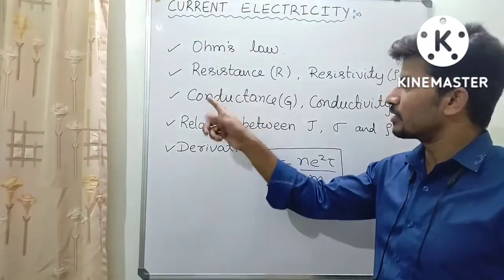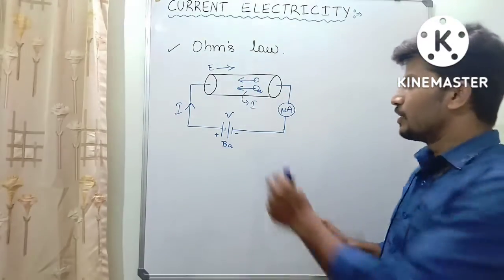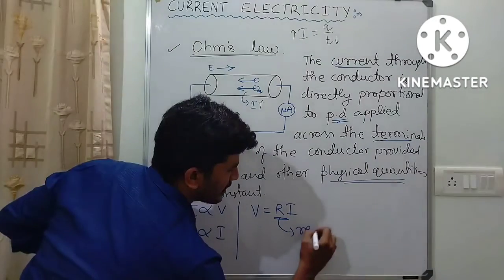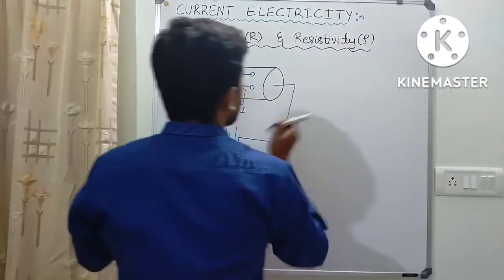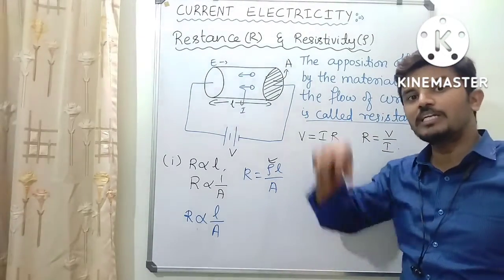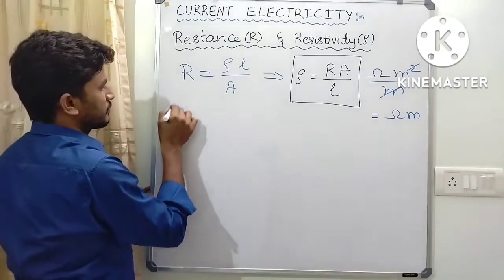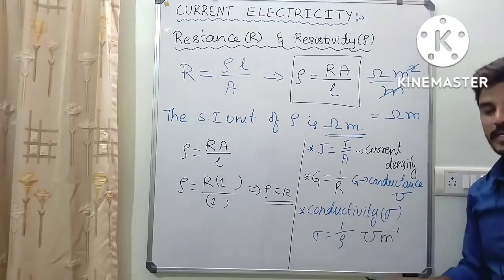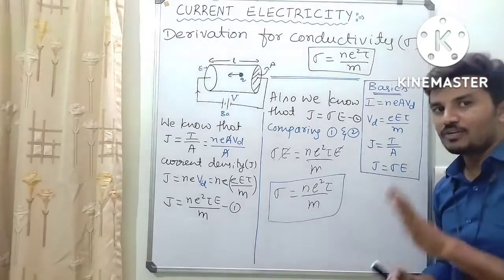Current Electricity | PU2 | Part 2 | Ohm's law | Derivation for conductivity